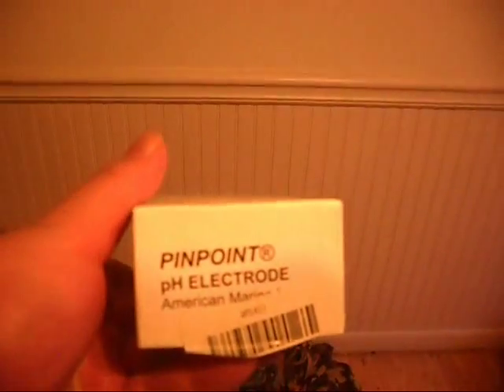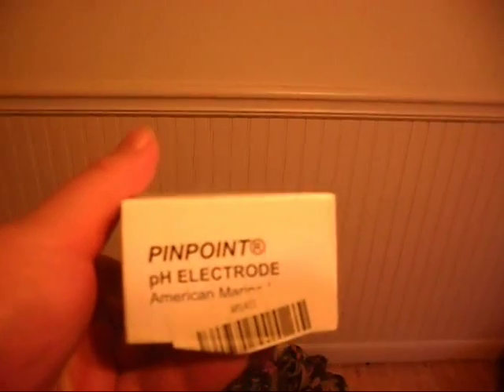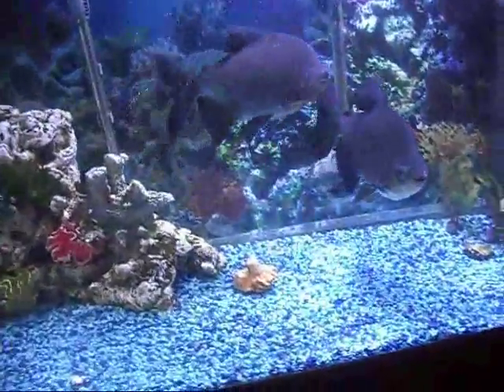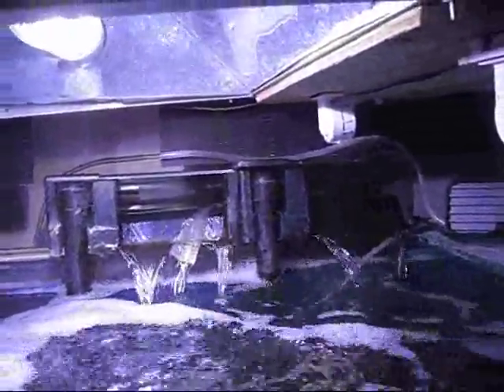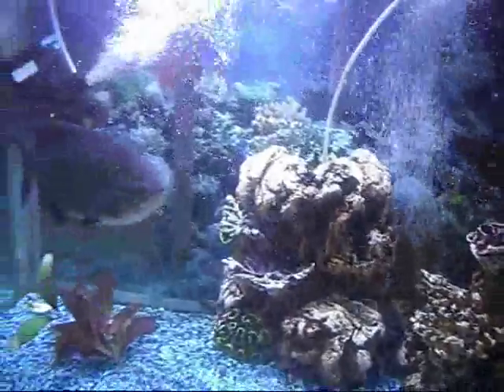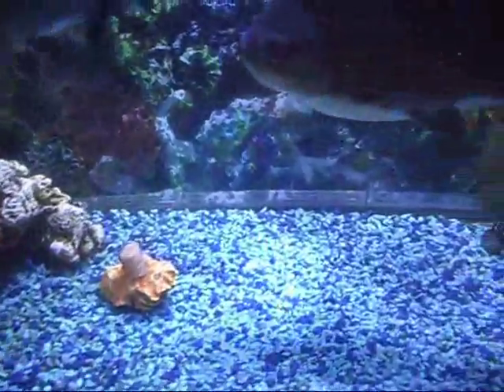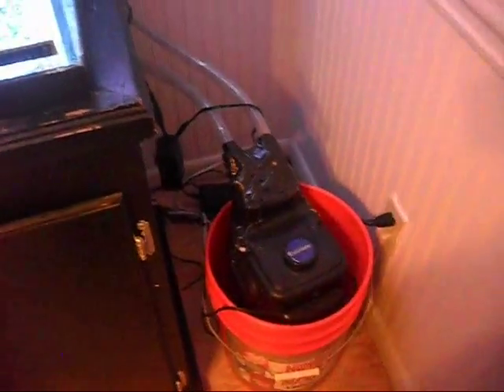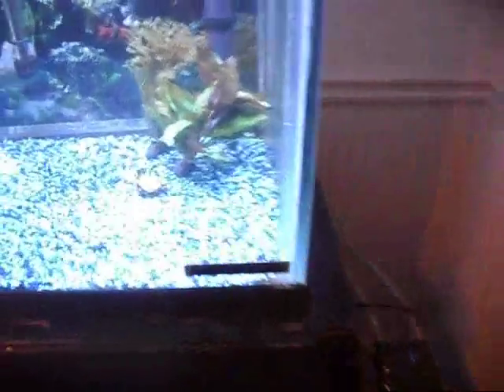salt water themed fresh water fish aquarium1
Any suggestions?